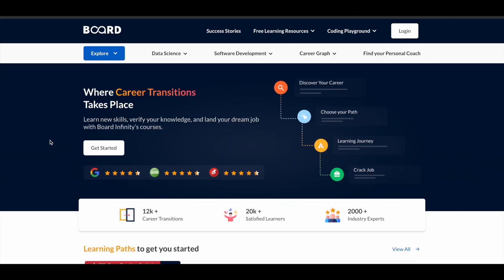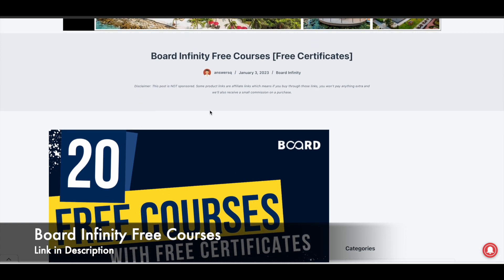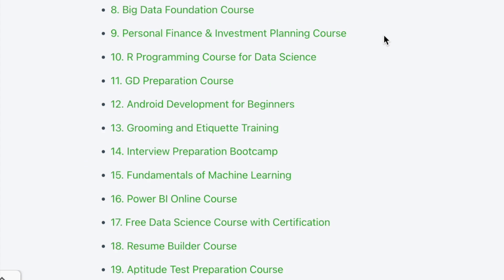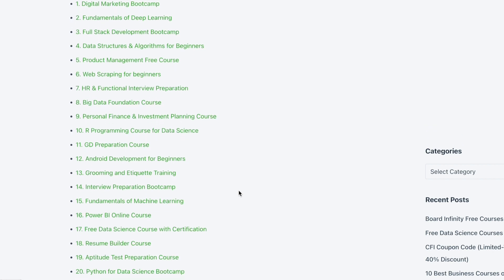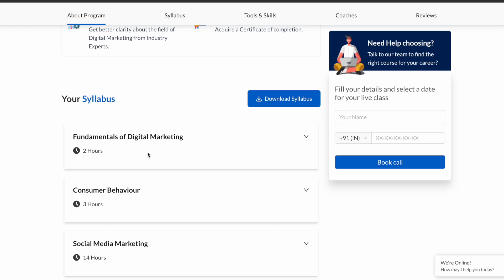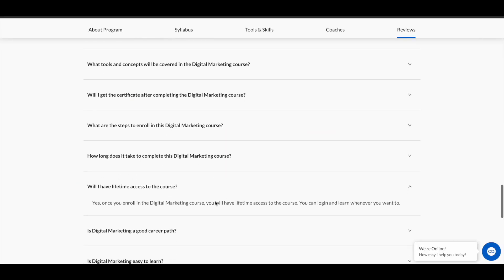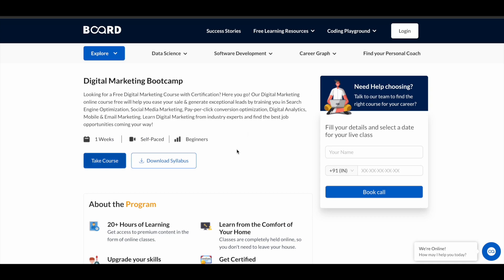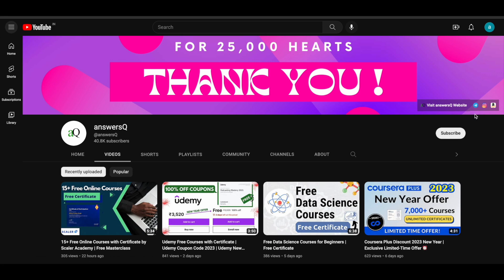Board Infinity Free Courses with Free Certificates | 20+ Free Online Courses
Board Infinity offers 20+ free online courses with certificates through a pre-recorded classes. Learn digital marketing, data science, R programming and more for free. This includes free online courses 2023.